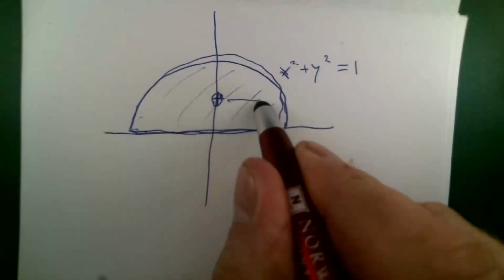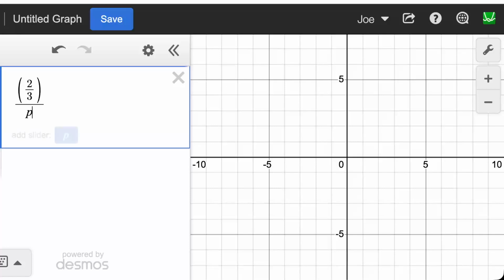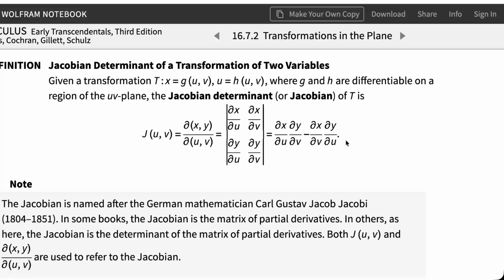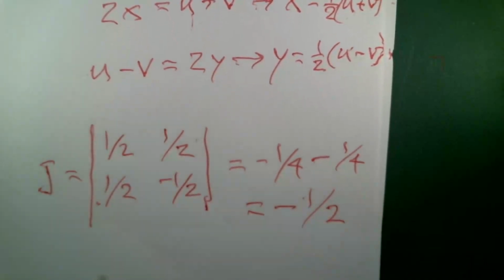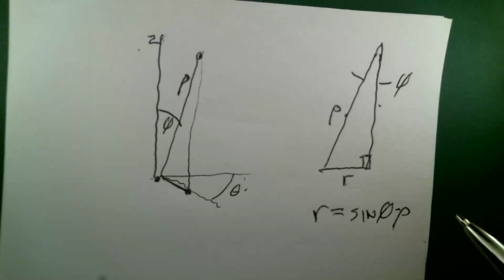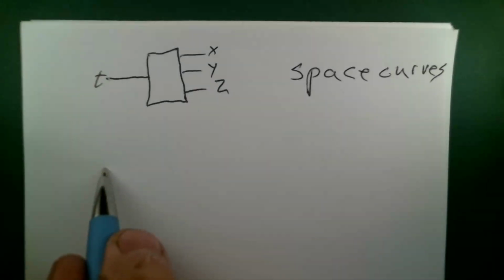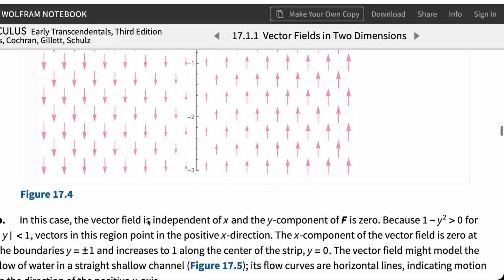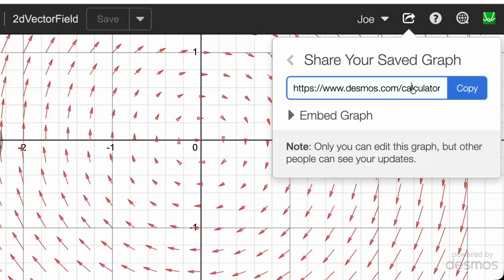CalcIII-2026-08-04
An example of finding a centroid using a double integral.
A brief discussion of the Jacobian determinant when changing variables.
An introduction to vector fields.